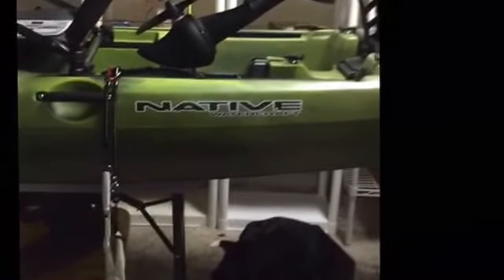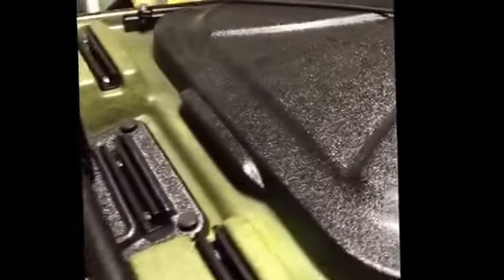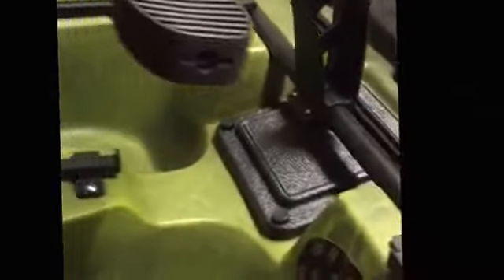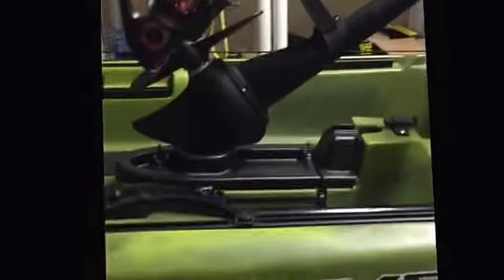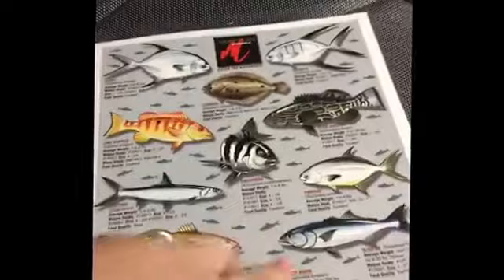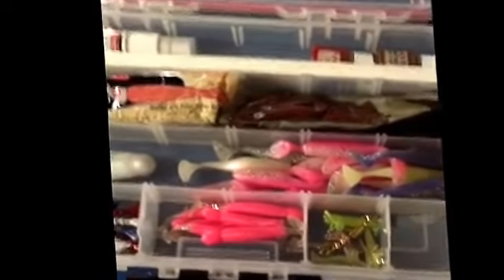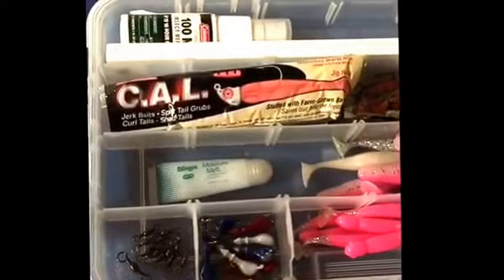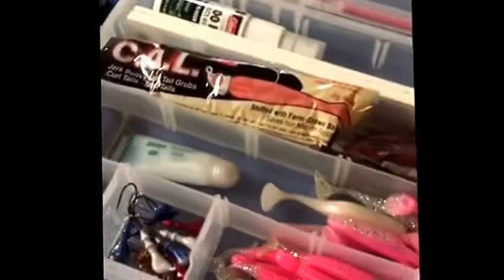Less is more. Kayaking prep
Getting ready to take my Native Slayer 13ft out for the first time tomorrow.